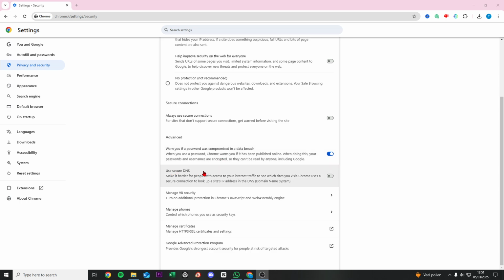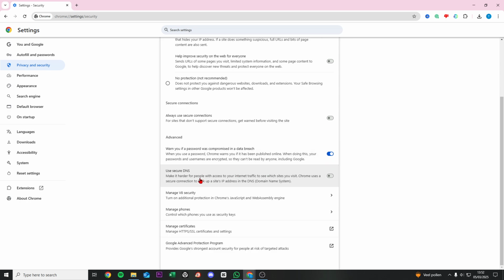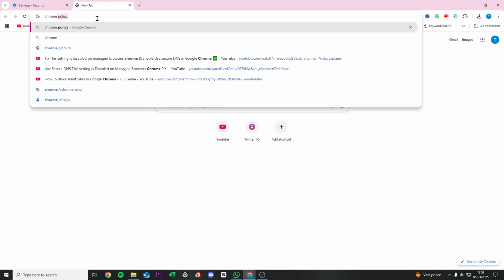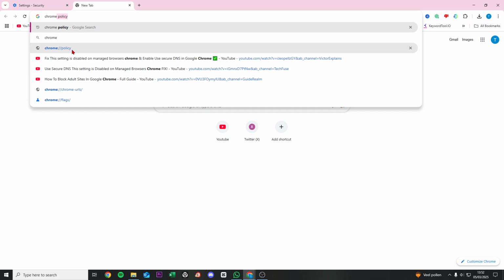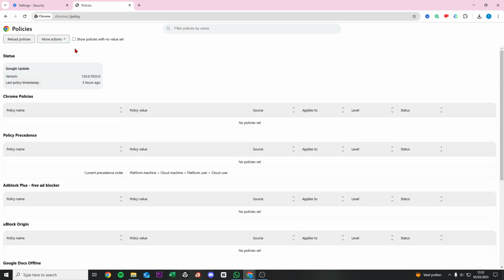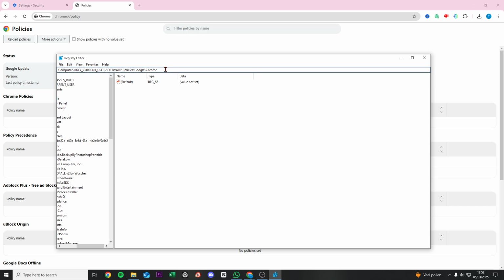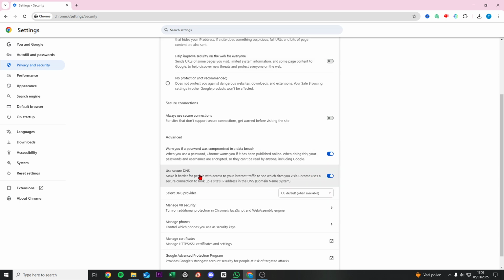How to FIX "This Setting Is Disabled on Managed Browsers" | Enable Secure DNS in Google Chrome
Learn how to enable secure DNS in Google Chrome to enhance your online security and privacy. Follow these steps to ensure a safer browsing experience.

Copy this: Computer\HKEY_CURRENT_USER\SOFTWARE\Policies\Google\Chrome